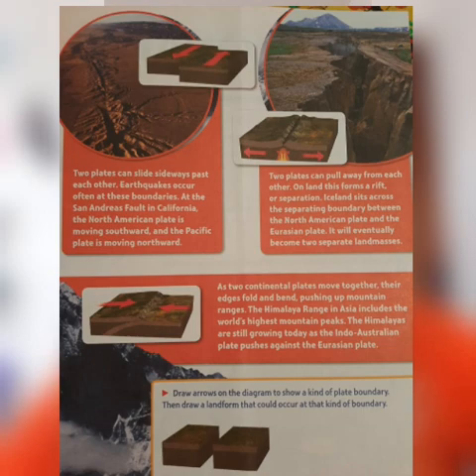Science class Earth Crust, Plate Tectonics, Earthquakes Part 1